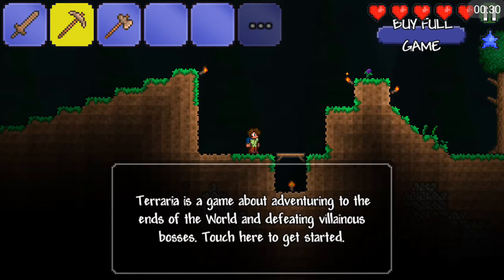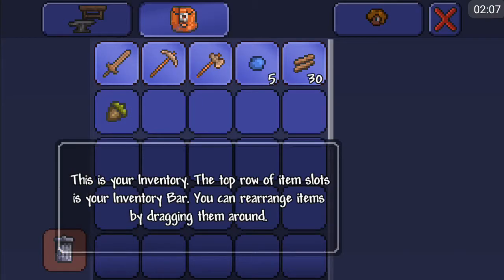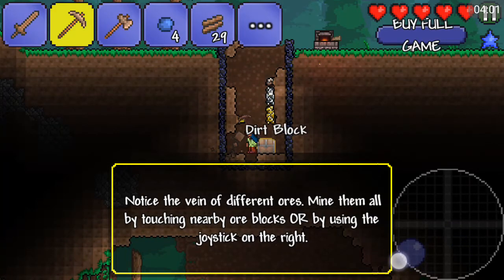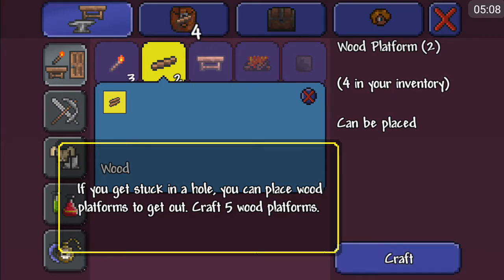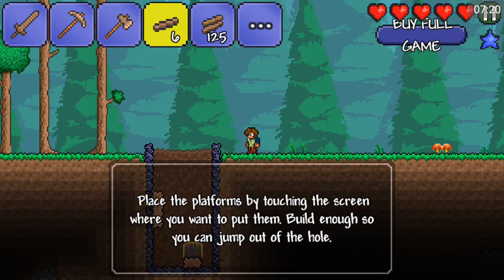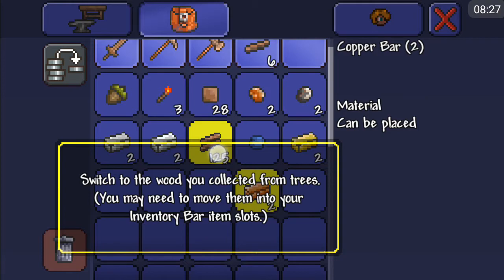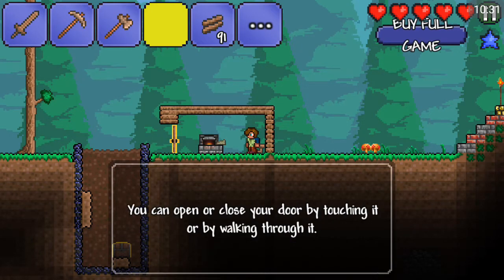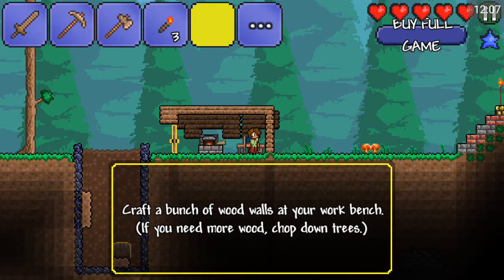MOST FRUSTRATING GAME- Terraria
Kinda like Minecraft mixed with Blockheads mixed with Stardew Valley mixed with ANNOYANCE AND AGITATION AND PLEASE DON'T MAKE ME PLAY THIS AGAIN.

Thanks to Mick van der Meulen for the game suggestion